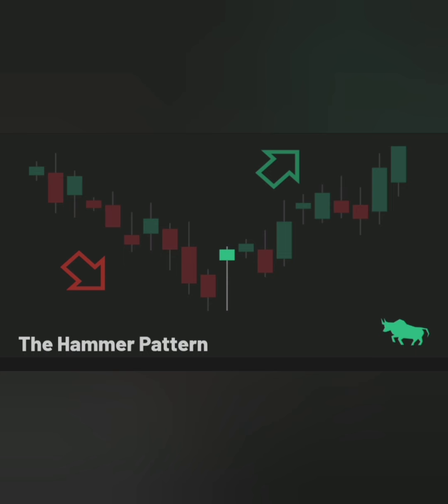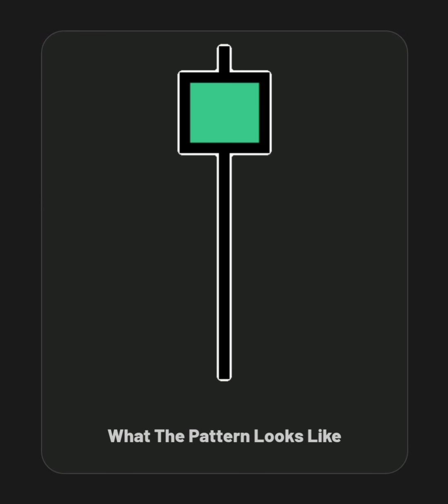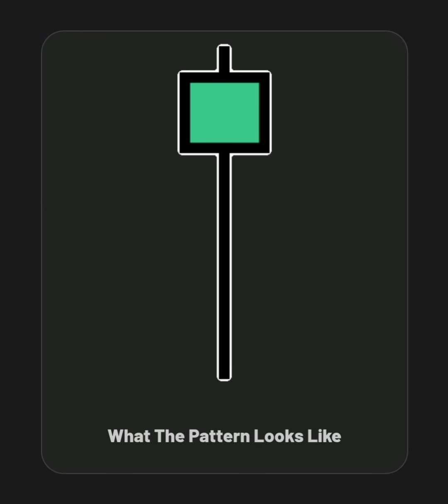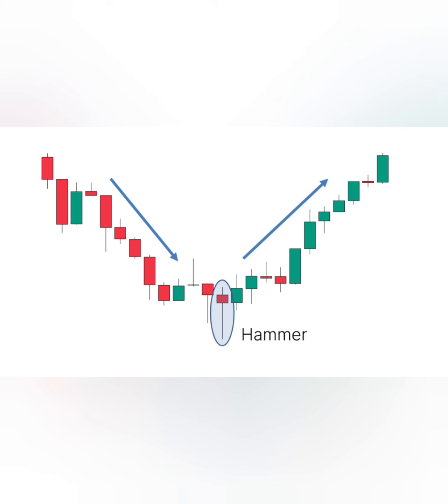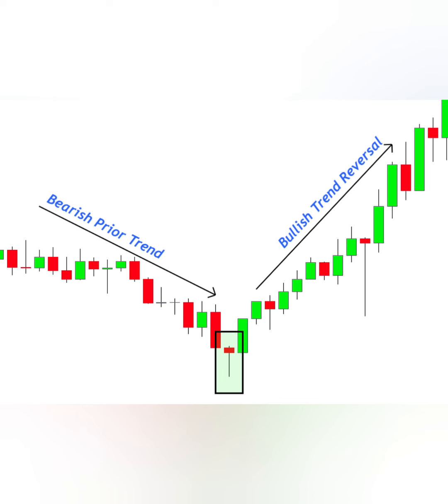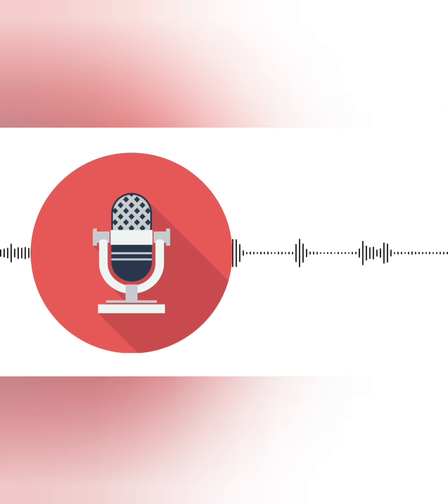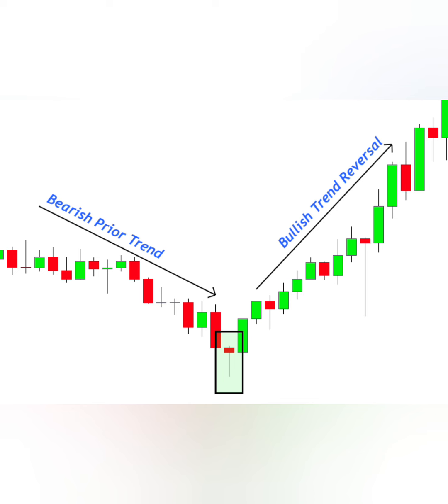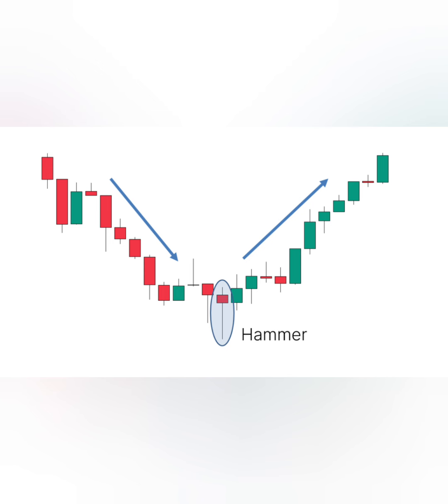What is the Hammer Formation? A Winning Trading Strategy!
The Hammer candlestick pattern is a bullish reversal pattern that signifies a potential turnaround in price. It typically forms at the end of a downtrend and signals the possibility of a bullish movement starting. It's called a "Hammer" due to its shape, which resembles a hammer with a long handle and a small head.

👀 What The Pattern Looks Like
The Hammer pattern is formed of a single candlestick, which has the following characteristics:

Small Real Body: The body of the candle, which is the difference between the opening and closing prices, should be small. This body can be either red (bearish) or green (bullish).

Long Lower Shadow: The most defining feature of a Hammer is its long lower shadow (wick). This shadow should be at least twice the length of the real body.

Little to No Upper Shadow: Ideally, a Hammer should have little to no upper shadow. If there's a small upper shadow, it can still be considered a Hammer, but the absence of an upper shadow is more ideal.

Position within a Trend: For the pattern to be considered a Hammer, it must form after a downtrend. If the same shape appears after an uptrend, it is called a "Hanging Man" and can be bearish.

🧠 Pattern Psychology
To fully understand the Hammer candlestick pattern, we need to delve into the market psychology behind it:

Previous Downtrend: Before the Hammer appears, there's a prevailing downtrend. This means that the bears have been in control, and the sentiment is pessimistic.

Intra-day Decline and Recovery: On the day the Hammer is formed, prices generally open and continue to move down, suggesting that bears are still trying to push the prices lower. However, at some point during the day, a change in sentiment occurs. Buyers step in, pushing the price back up, often closing near or slightly below the opening price.

Bulls Take Control: The long lower shadow represents the distance between the lowest traded prices of that day and the closing price, showing a rejection of the lower prices. This signifies that bulls are beginning to gain control and that bears are retreating.

Potential Reversal Confirmation: While the Hammer itself is a potential reversal sign, it's essential to look for confirmation on subsequent days. A bullish candle or a gap up the next day can validate the bullish reversal signal of the Hammer.

In conclusion, the Hammer candlestick pattern is an essential tool for traders and investors to identify potential bullish reversals after a downtrend. However, like all candlestick patterns, it's crucial to use the Hammer in conjunction with other technical analysis tools and not to rely solely on it for making trading decisions.

📌 What You’ll Learn:
✅ The most effective forex trading strategies
✅ How to use leverage to maximize profits
✅ Key tips for success in the forex market
✅ How to generate passive income through investing